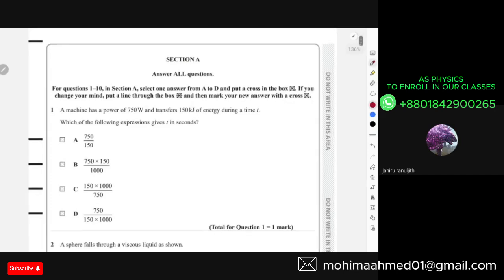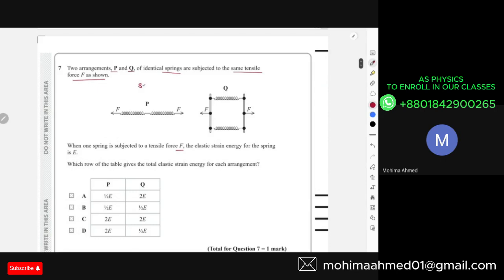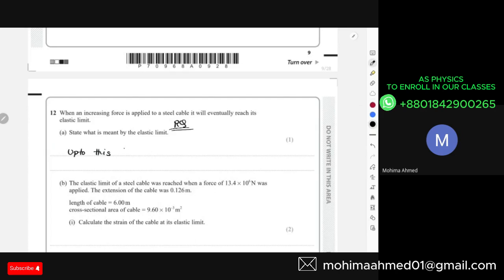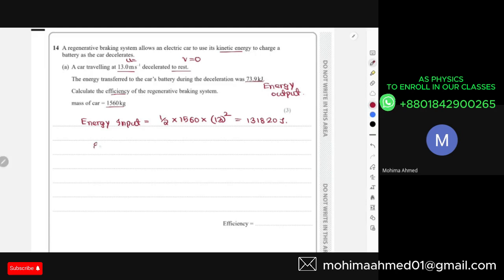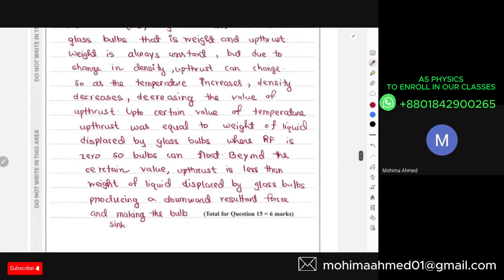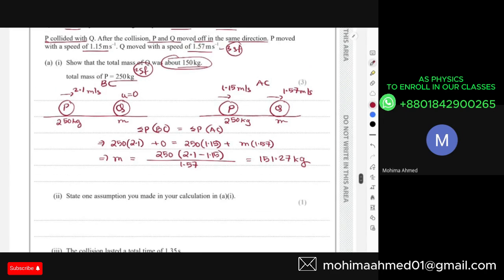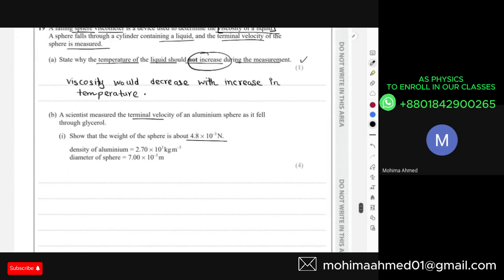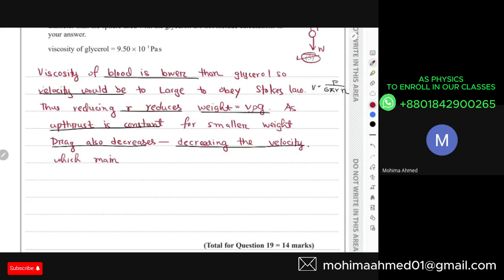A-Level Physics: Unit 1 (U1) - JUN 2022 Exam Walkthrough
Prepare for the A-Level Physics Unit 1 exam (January 2020) with this comprehensive guide! This video covers key concepts, essential formulas, and exam tips to help you ace the test. Perfect for revision and understanding tricky topics, we’ll break down everything you need to know, step by step.